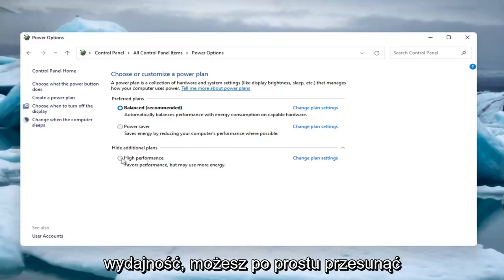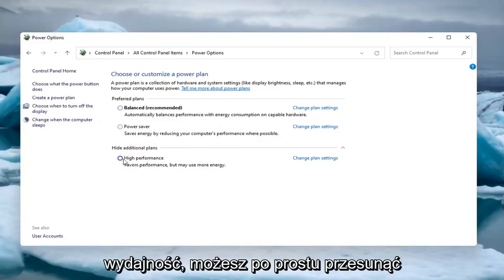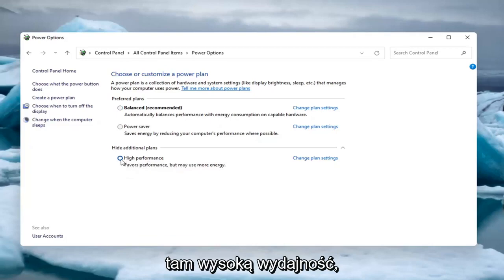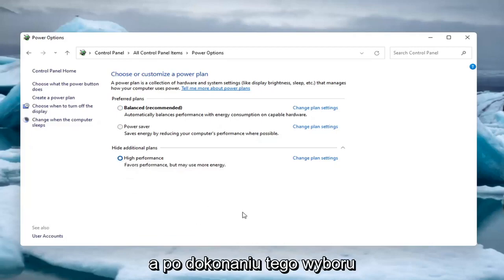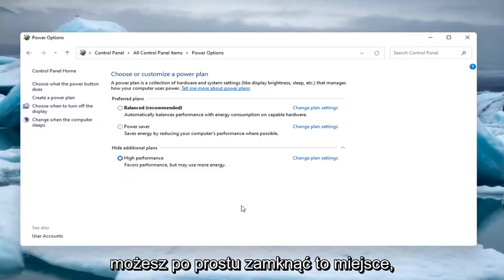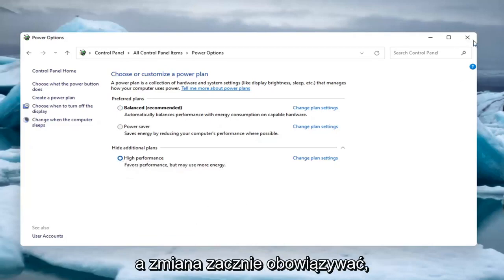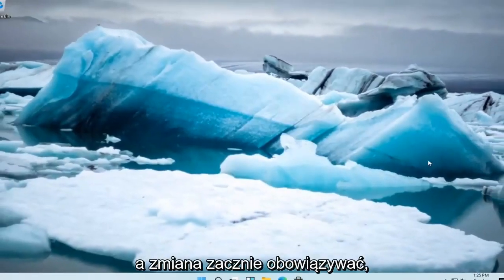Jak zmienić tryb zasilania w Windows 11?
Zmień plan zasilania na system Windows 11 o wysokiej wydajności [Samouczek]

System Windows domyślnie ustawia wszystkie komputery na "Zrównoważony" plan zasilania. Ale są też plany „Oszczędzanie energii” i „Wysoka wydajność”. Twój producent komputera mógł nawet stworzyć własne plany zasilania. Jaka jest różnica między nimi wszystkimi i czy powinieneś zawracać sobie głowę przełączaniem?

System Windows oferuje różne plany zasilania. W zależności od sytuacji pozwalają dostosować sposób, w jaki komputer wykorzystuje energię, aby wydłużyć żywotność baterii lub wycisnąć z komputera większą wydajność.

Natywny plan zasilania, który wyciska najwięcej soku z komputera, nazywa się High Performance. Jednak nie zawsze jest to widoczne, co prowadzi wielu użytkowników do założenia, że ​​nie jest to opcja na ich komputerze. Na szczęście łatwo naprawić brakujący plan i sprawić, by był ponownie widoczny.

Problemy omówione w tym samouczku:
zmień plan zasilania na system Windows o wysokiej wydajności 11
jak zmienić plan zasilania na wysoką wydajność
jak ustawić plan zasilania na wysoką wydajność
zmień opcje zasilania na wysoką wydajność
jak zmienić plan zasilania na system Windows o wysokiej wydajności 11